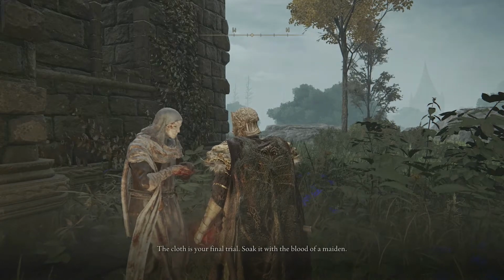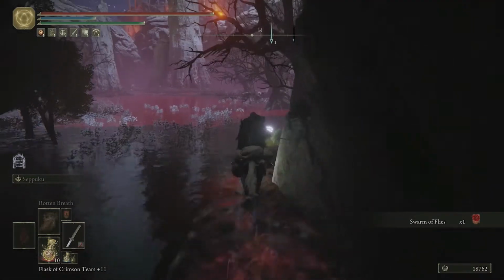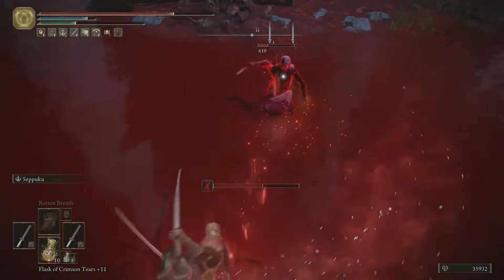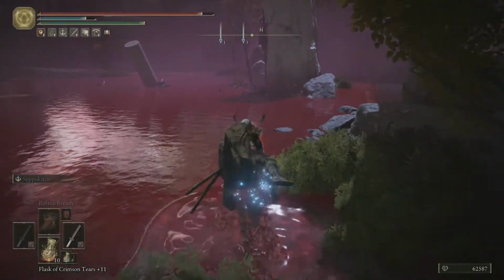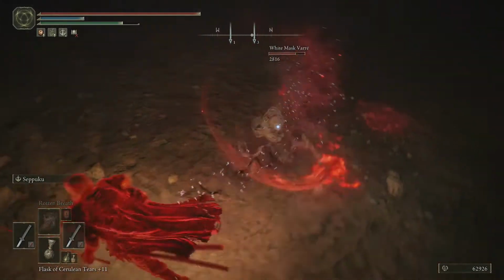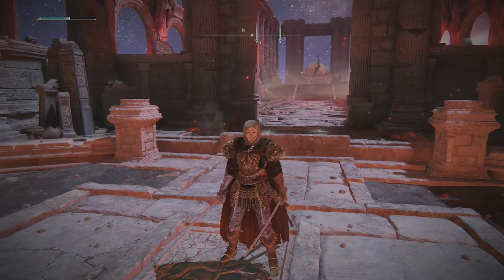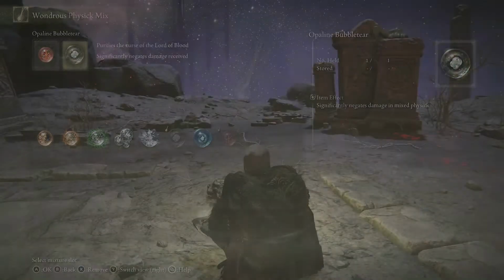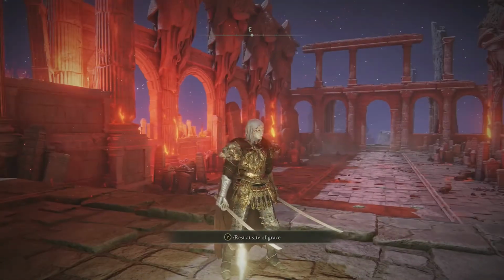The Lord Of Blood Is Allergic To Bleed? - Elden Ring - Arcane Bleed Build Part 17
Part 17 of our Arcane Bleed Elden Ring Build and Gameplay.